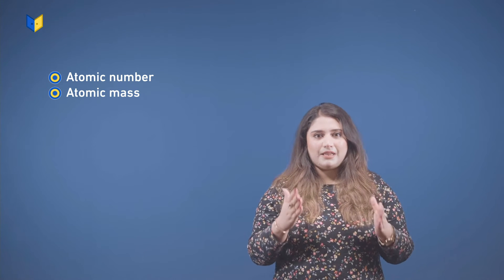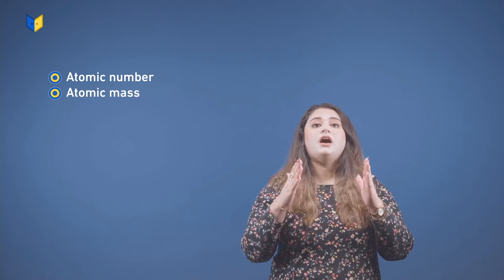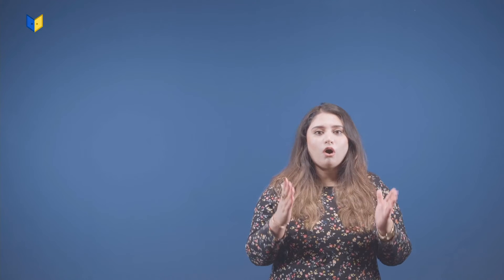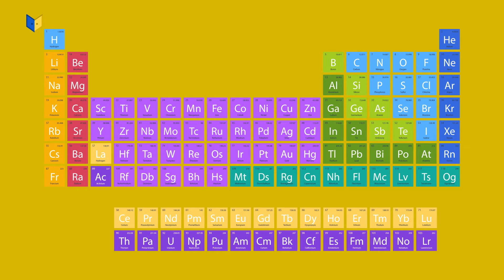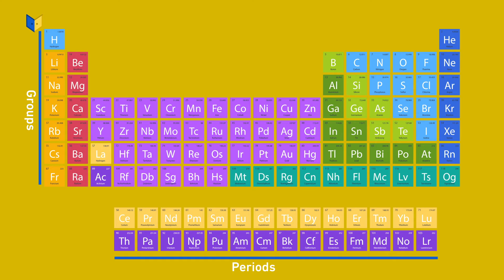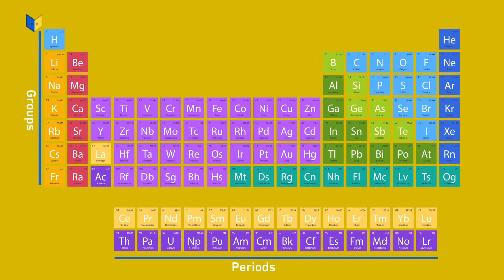Periodic Table | O Level | Chemistry | Basic Introduction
Pre-book your Cambridge O/A Level Program on early bird discount and access video lectures, topical practice tests, past papers and much more.